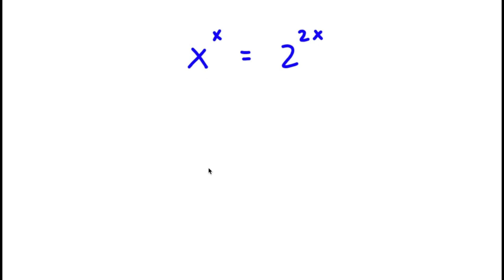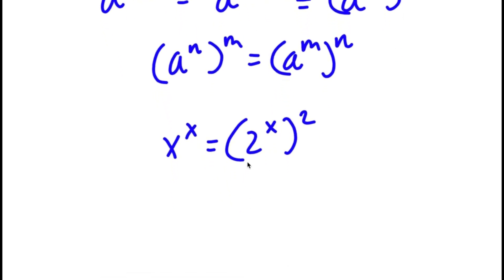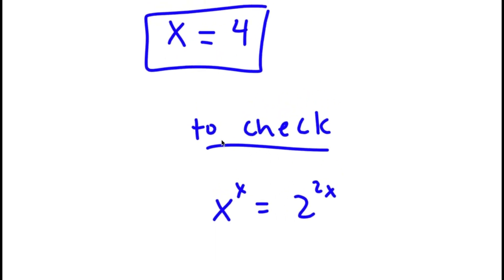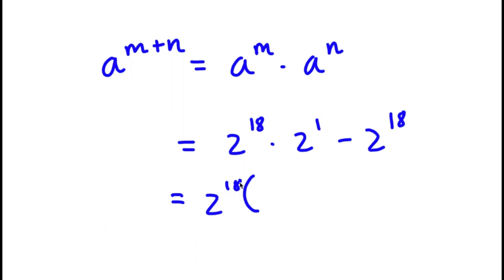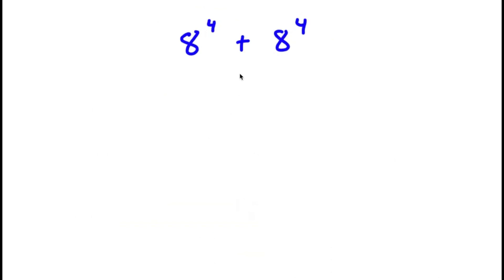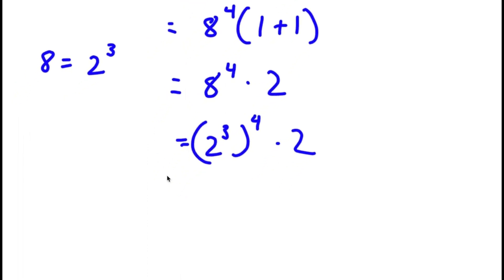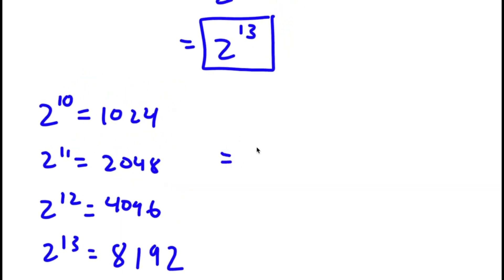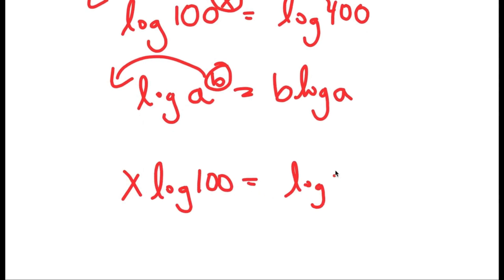Harvard Failed To Solve This | A Challenging Olympiad Problem